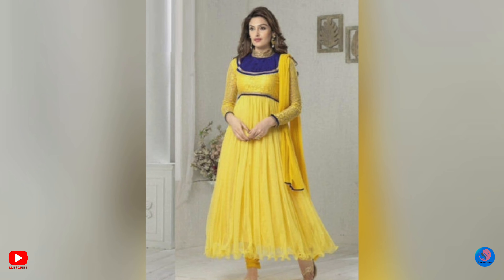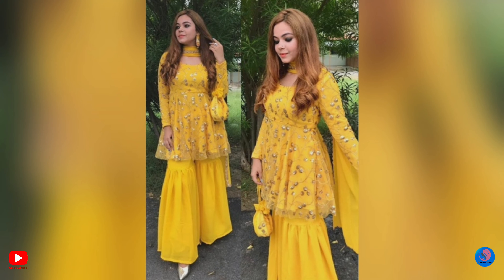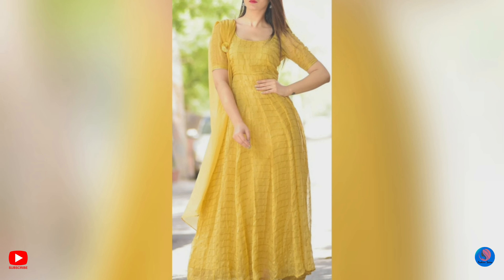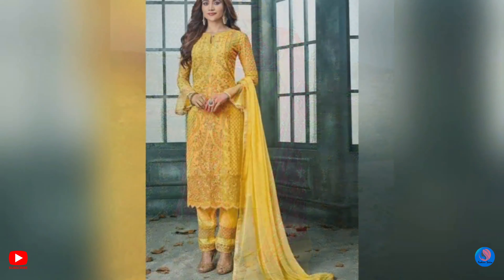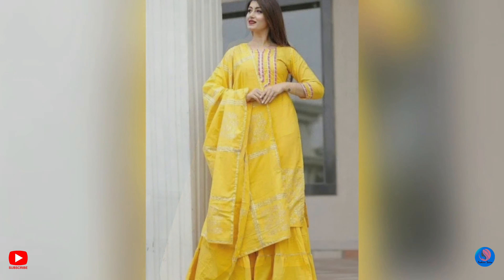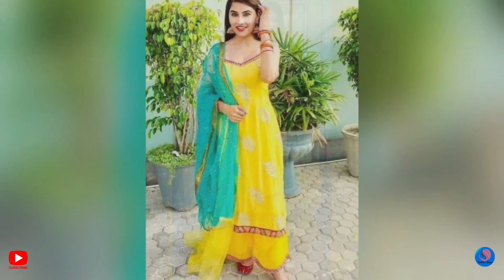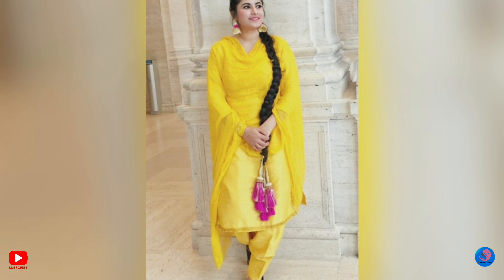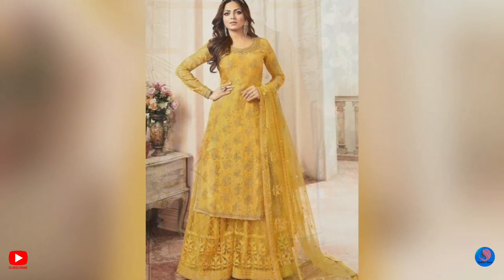Yellow Salwar Suit Design | Yellow Punjabi Suit | Latest Punjabi Suits Designs on YouTube 2021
The images used in the video are taken from public domains and all the credit goes to respective image owners . the images used in the video are only for sample purpose, we do not sale these products.